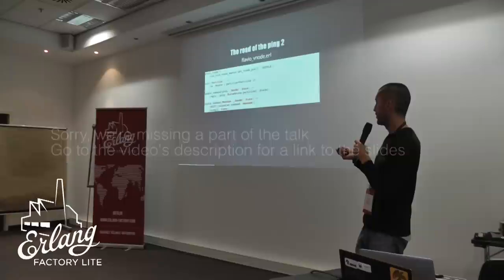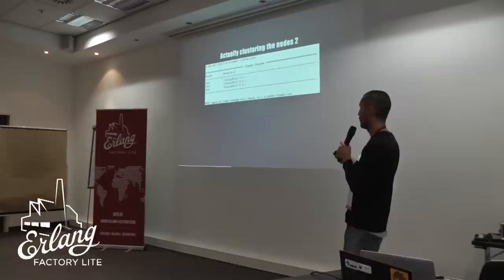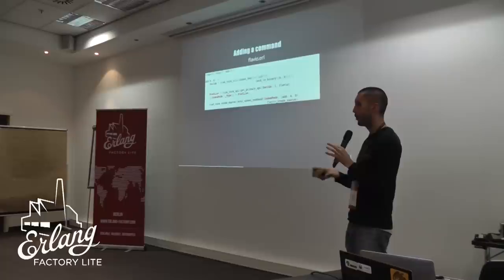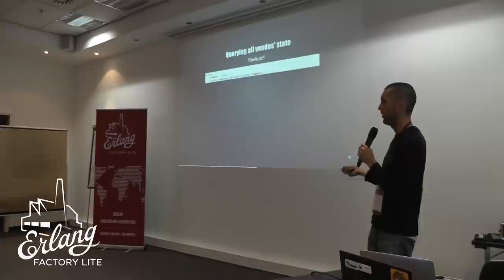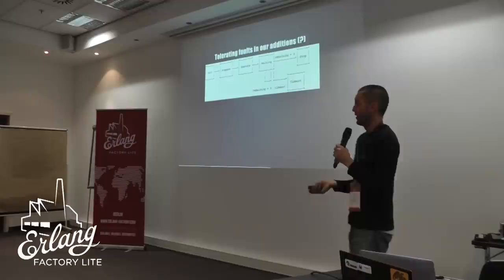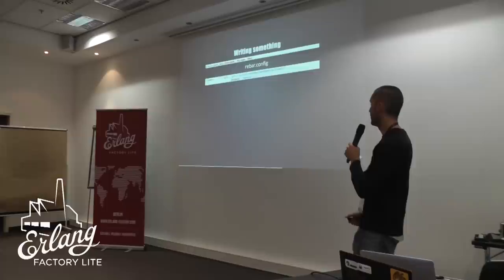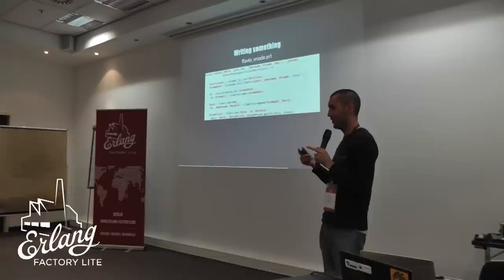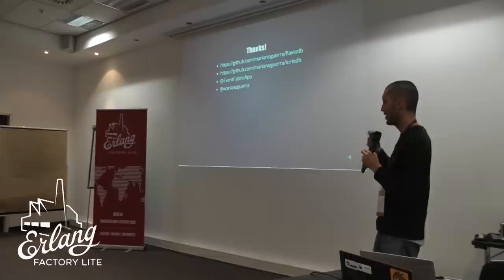Mariano Guerra - Riak Core in Small Bites - Berlin Erlang Factory Lite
One of the secret weapons of Erlang is Riak Core "a toolkit for building distributed, scalable, fault-tolerant applications", it's so secret that it's really hard to find information about it.

In this talk we will start from a riak core project skeleton using rebar riak core template and one bite (commit) at a time we will add features until we have a working riak_core based application supporting commands, consistent hashing, clustering, handoff, quorum based reads and writes, coverage calls, riak_core_security and more.

All of this exposed through an HTTP API using Cowboy and Bullet.